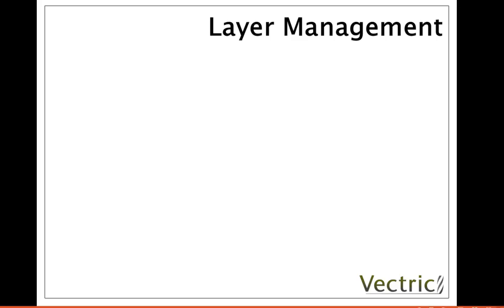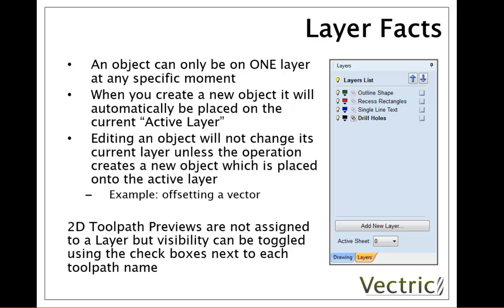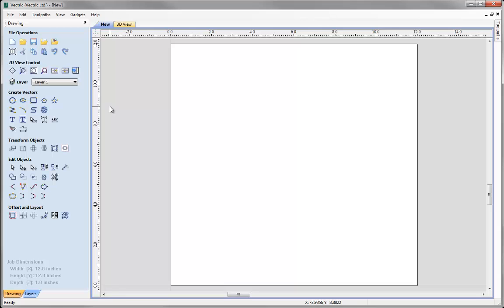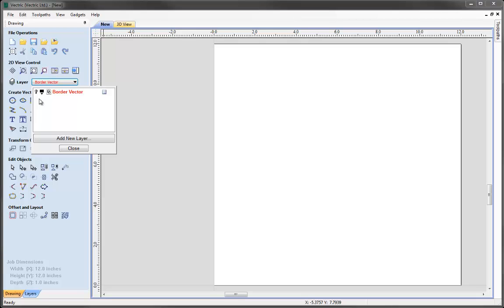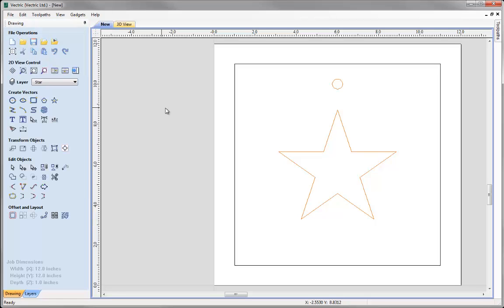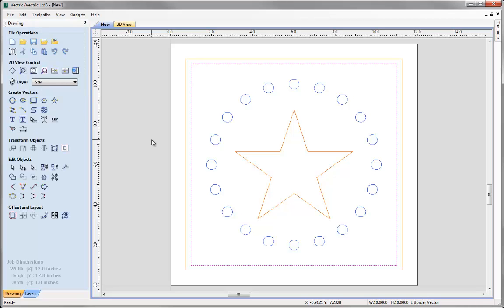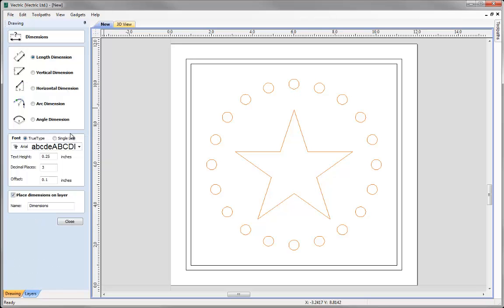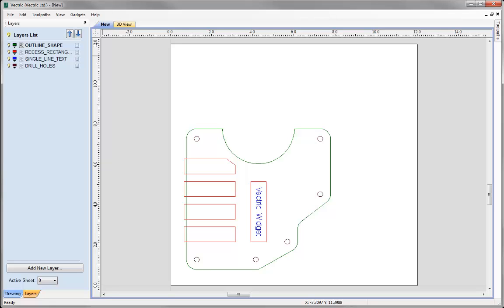Vectric V8 Tutorials - Layer Guide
This video gives an in-depth overview of how the Layers are used to manage 2D entities and shows how to work with and use the tools to control the Layer Manager.